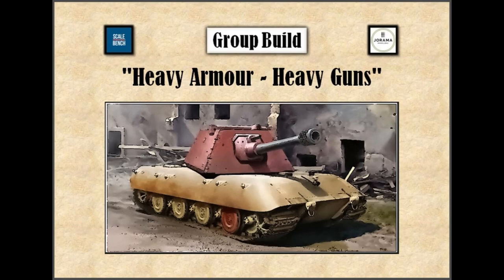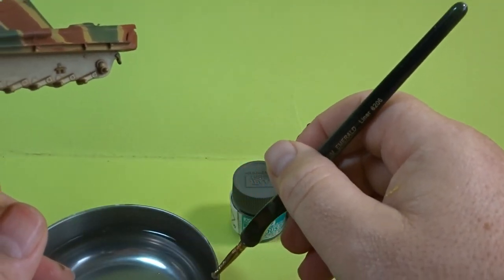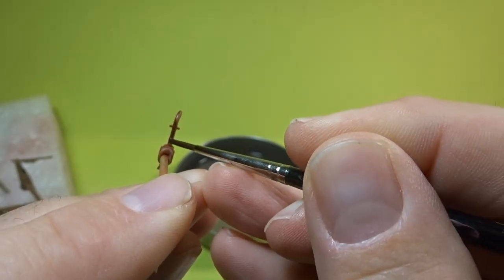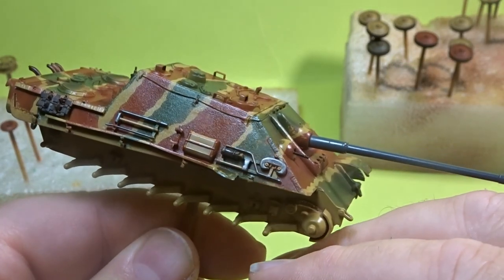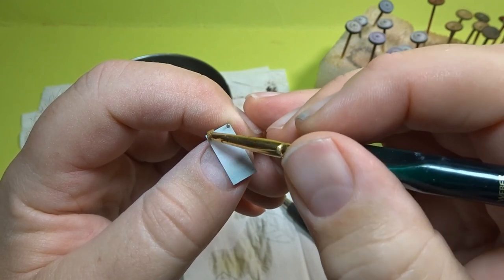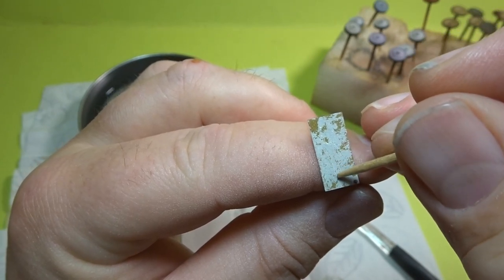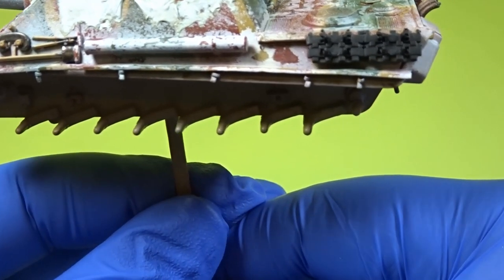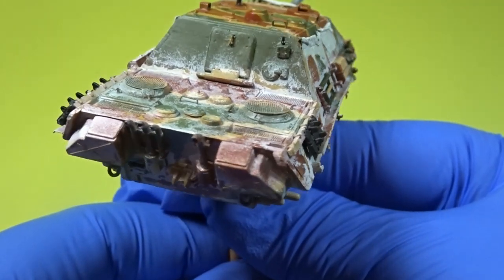Heavy Armour - Heavy Guns Group Build - Trumpeter 1/72 Scale Jagdpanther - PAINTWORK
Hi everyone. In this episode we look at acrylic work, using Green Stuff, 3 colour and winter camouflage; and exhaust painting. Many thanks to Markus and Joachim for organising this annual Group Build. Links to their sites are below. Best of luck to all the entrants with their builds. Happy modelling!